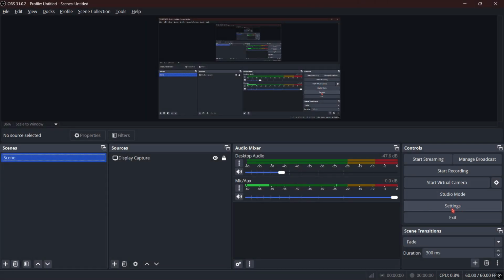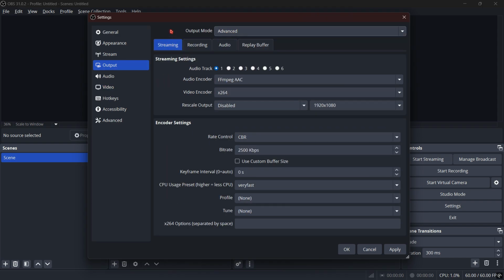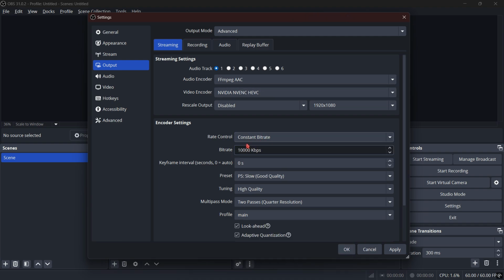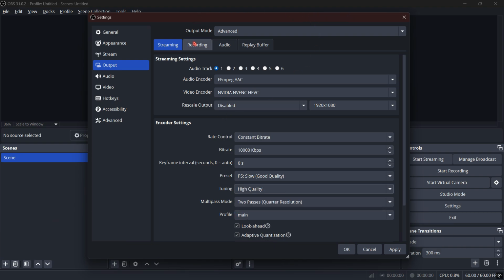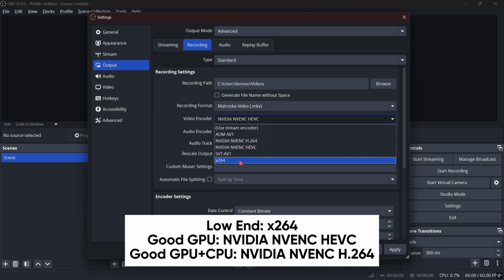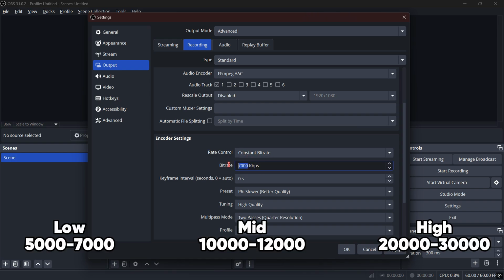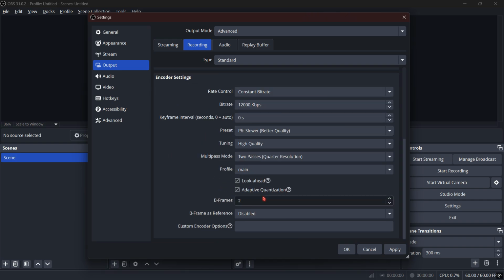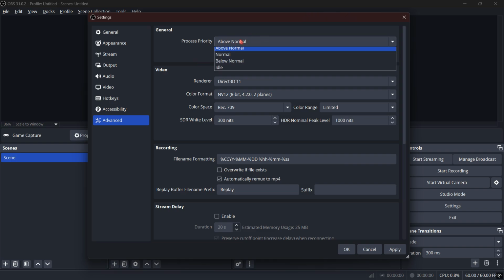Best OBS Settings for 2025 🔥 | Smooth Recording & Streaming (No Lag!)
Tired of laggy, blurry, or choppy OBS recordings? 🎥 Don’t worry — this step-by-step guide shows you the BEST OBS settings for 2025, whether you’re using a low-end, mid-range, or high-end PC.

In this video, you’ll learn:
✅ The perfect recording & streaming settings for your setup
✅ How to fix lag and boost quality
✅ Bitrate, encoder, and FPS settings for smooth performance
✅ Bonus optimization tips for better gameplay capture

❌IGNORE❌(TAGS)
obs best settings for streaming, obs best settings for recording, obs best settings for recording 1080p 60fps gaming, best obs settings, obs recording settings, obs settings,